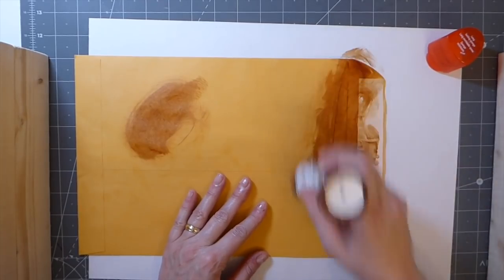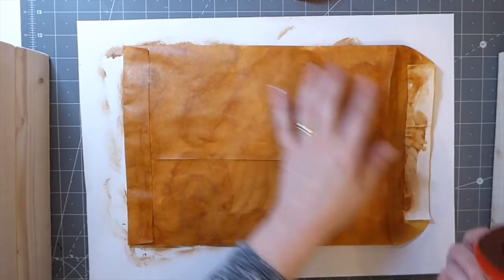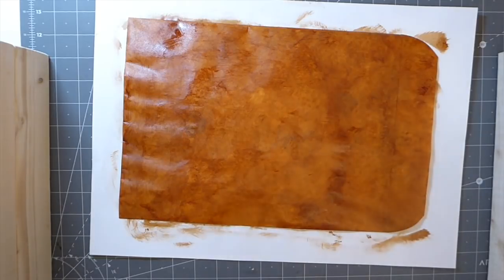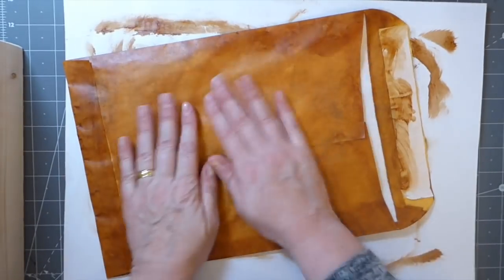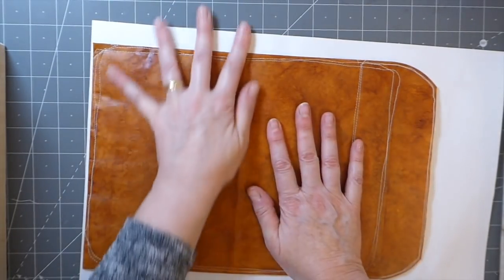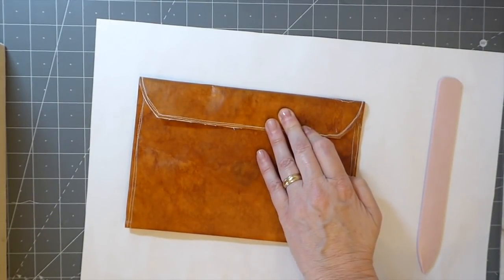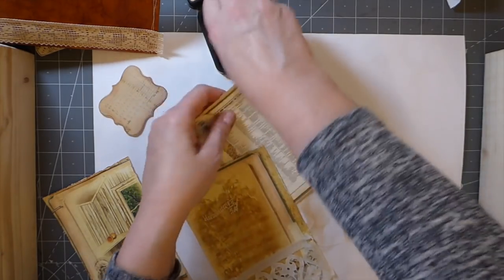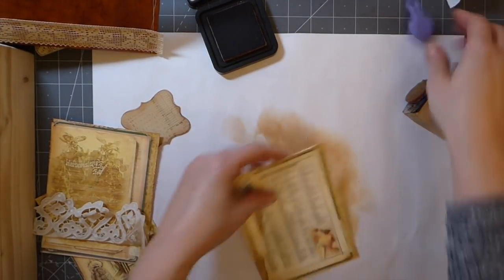How I make Faux Leather...a tutorial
I appreciate all your support of my love for creating one of a kind journals. Hugs Gina